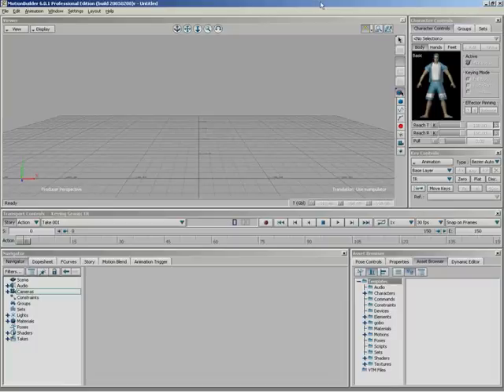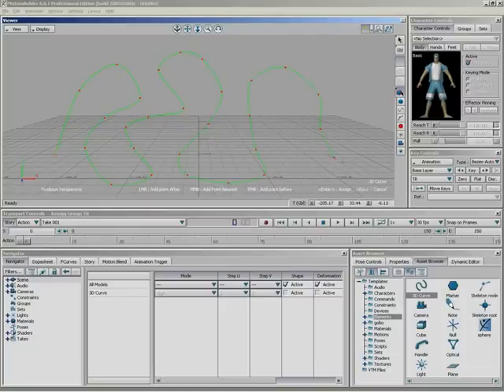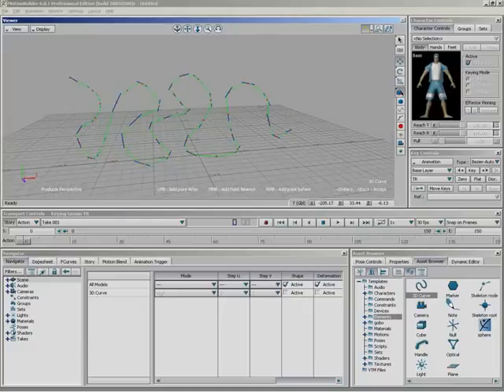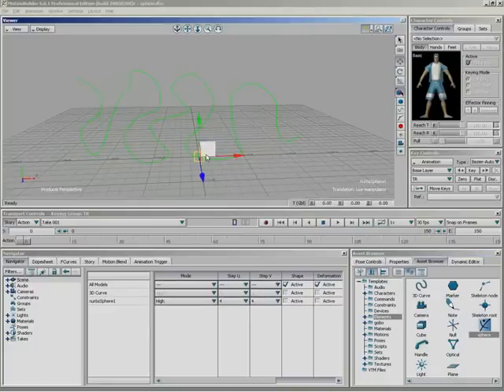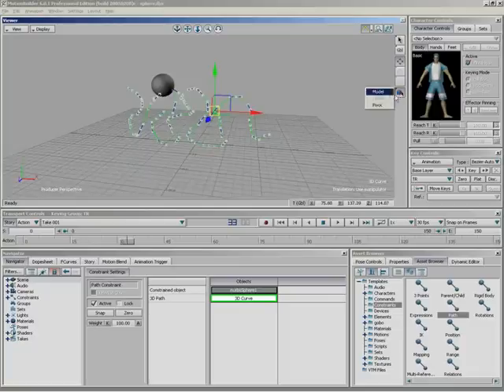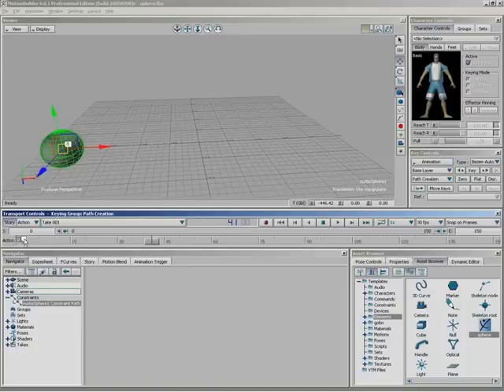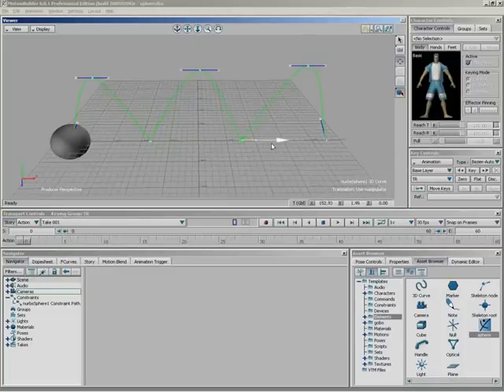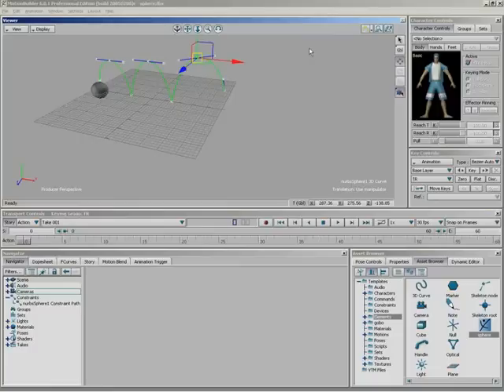MB Tutorial Part 69: 3D Curves and Path Animation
See how you can create and edit 3D splines and use them for path-based animations in Motionbuilder 6.